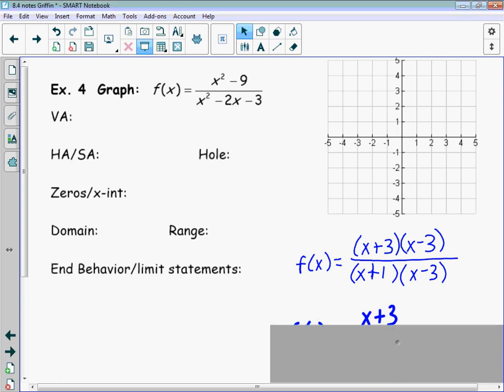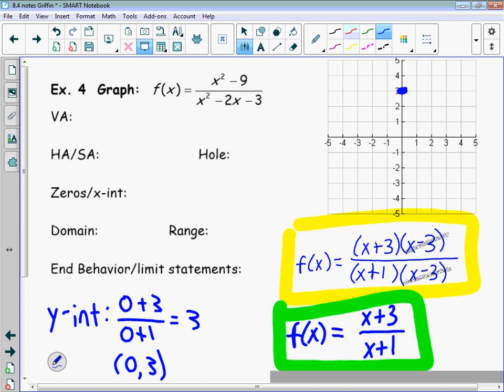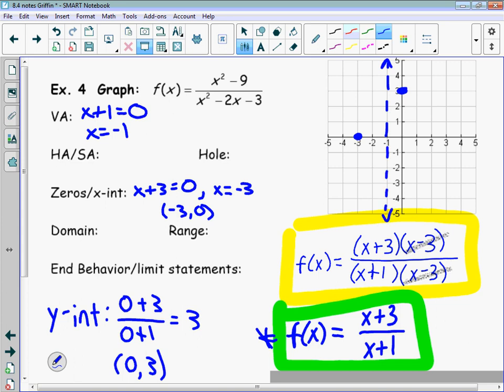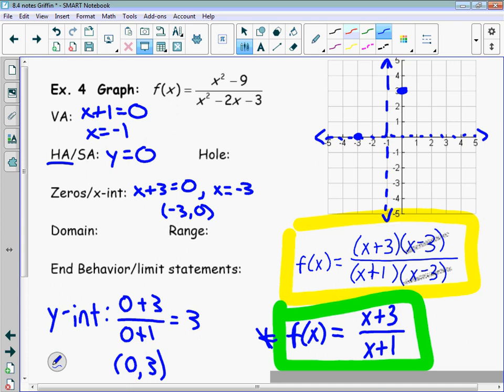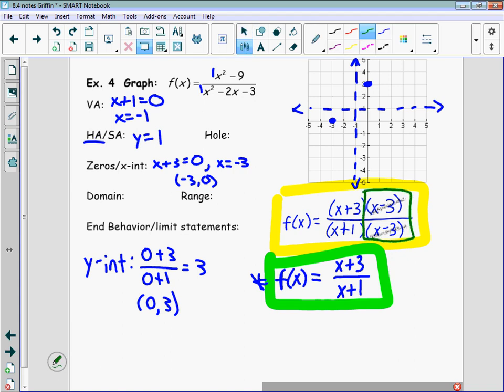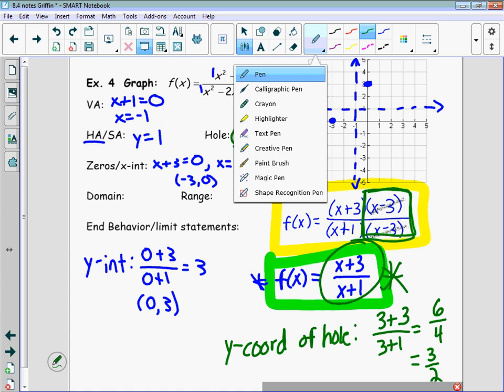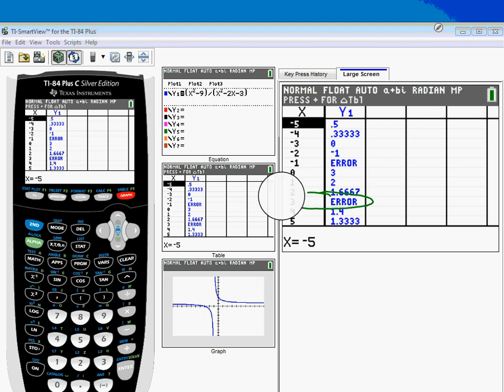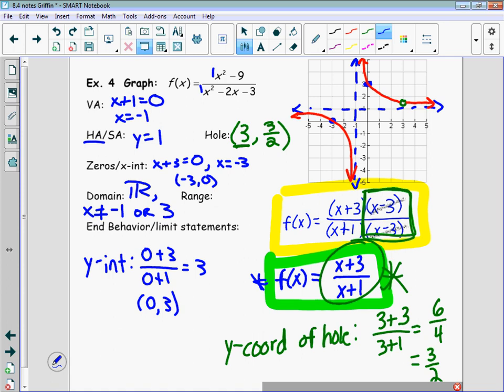8 4 example 4